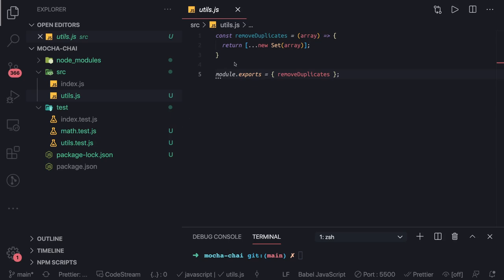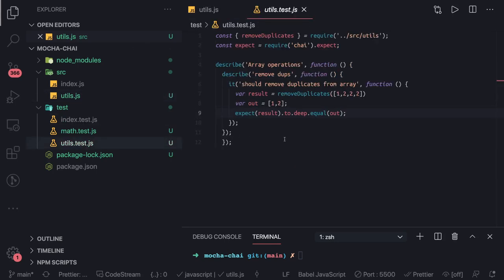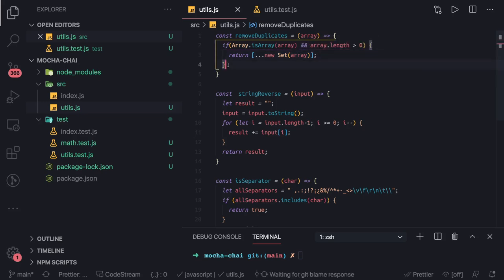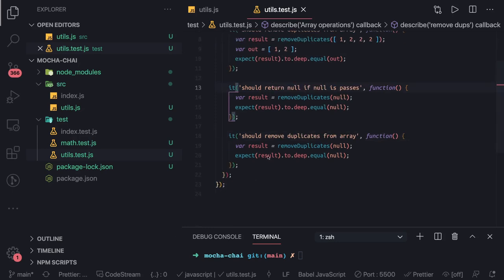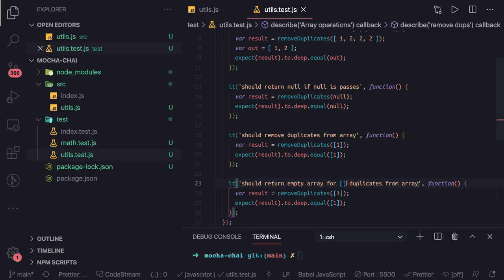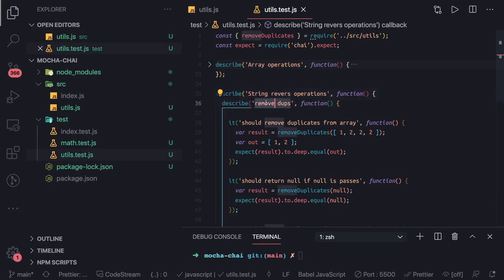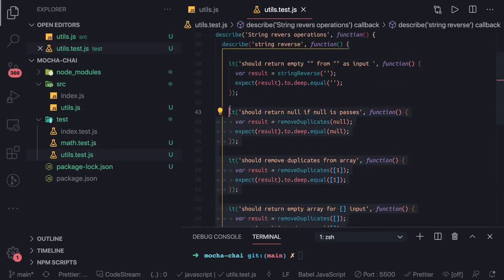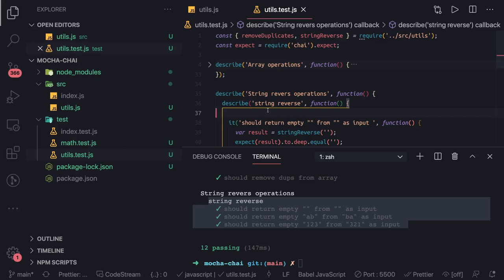Writing Unit Tests using Mocha and chai #07